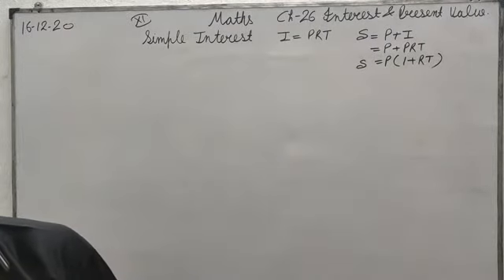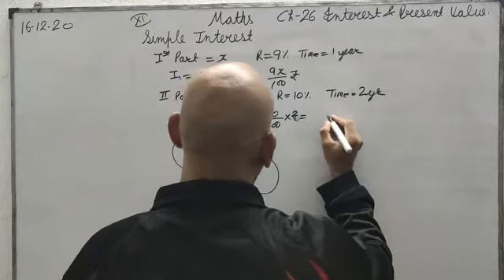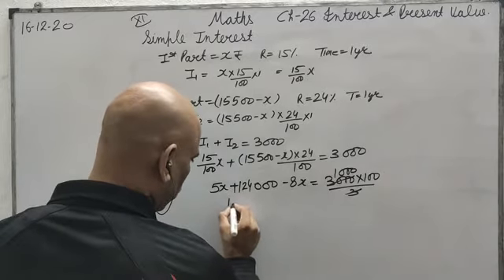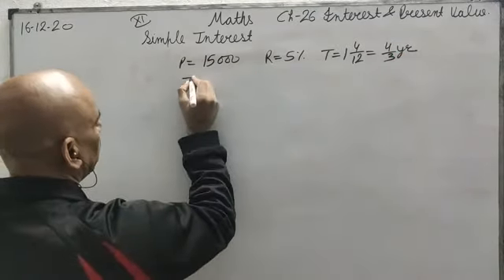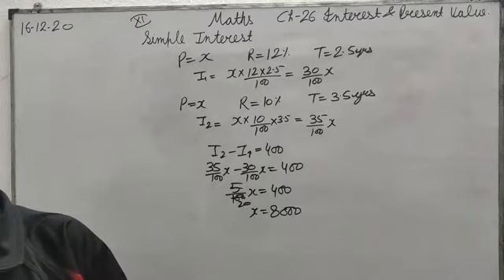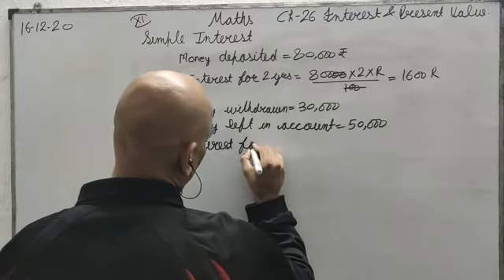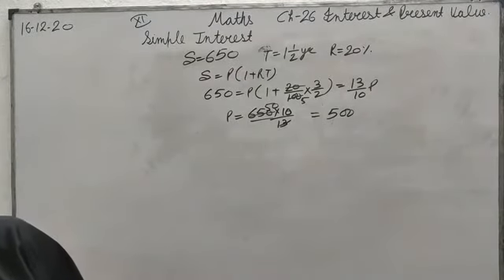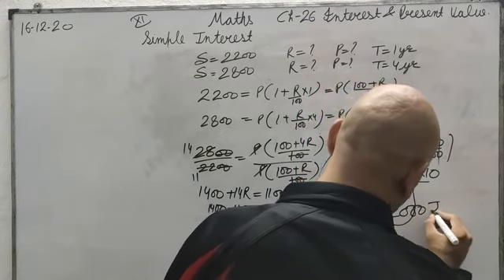Sachin Tyagi sir class xi Ch 26 Interest and Present value(1)